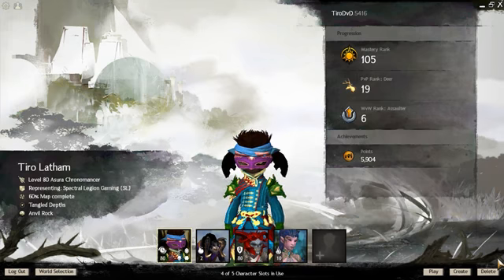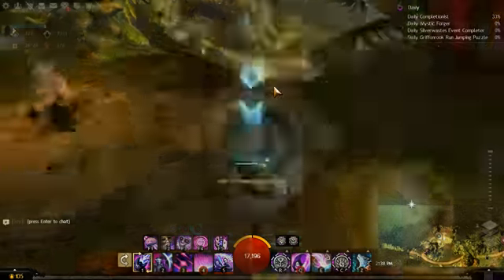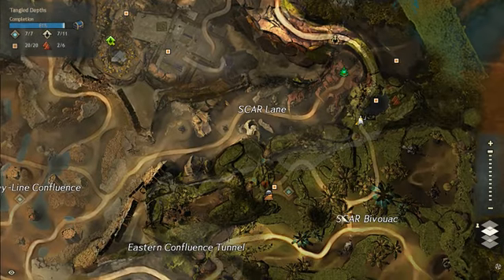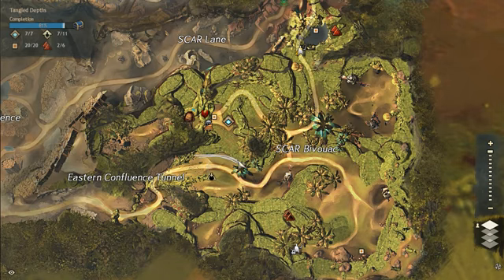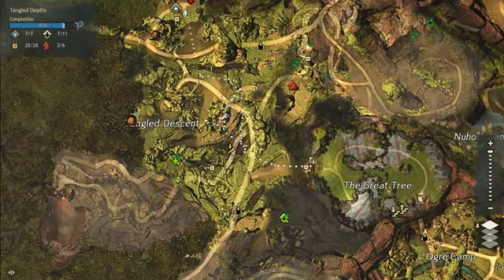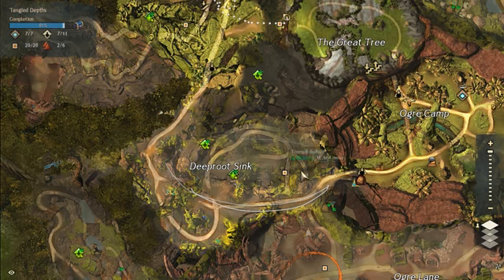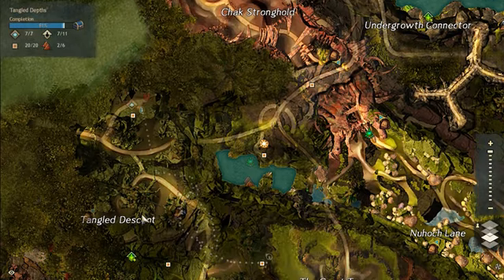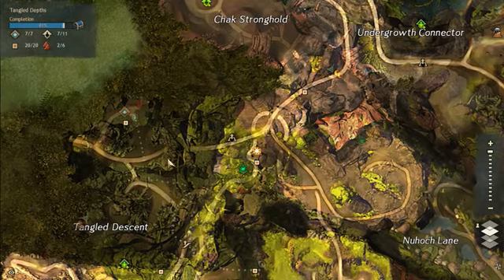GW2 - Tangled Depths Navigation Guide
How to move about in the Tangled Depths in Guild Wars 2 [PC].